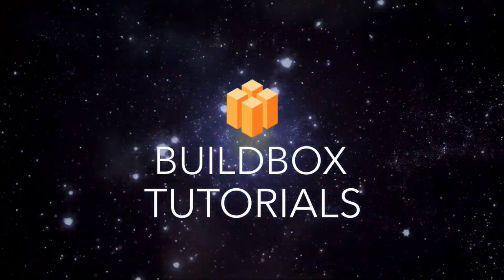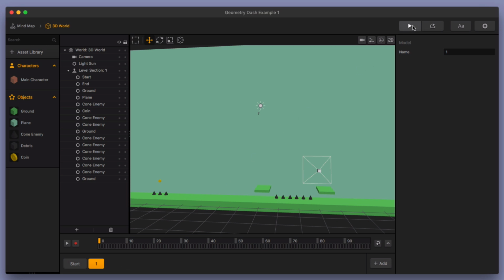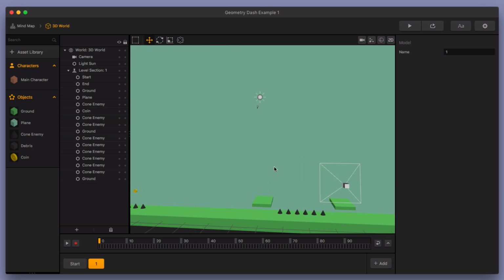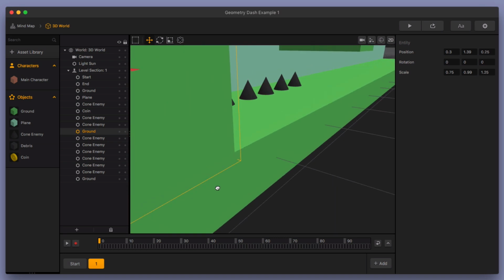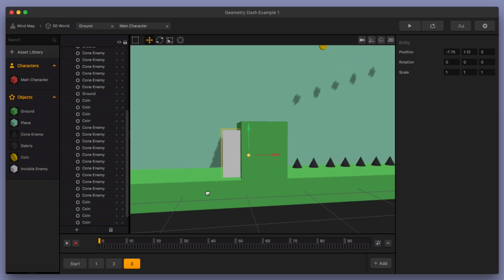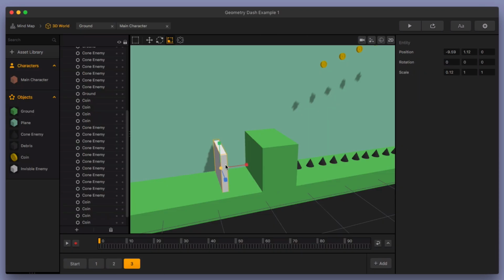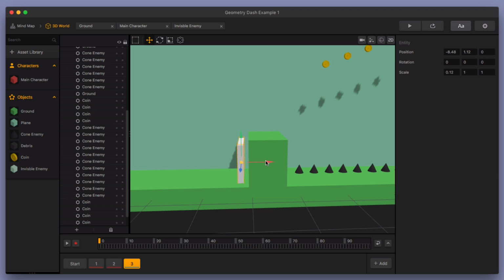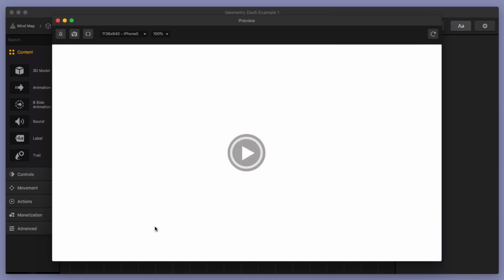Build Your Own Video Game - Bonus 1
In this video, Zack teaches you how to build your own video game using Buildbox 3D!